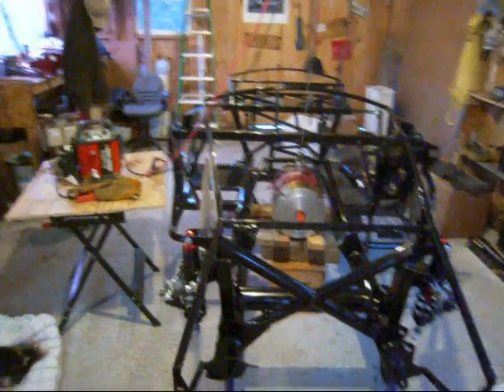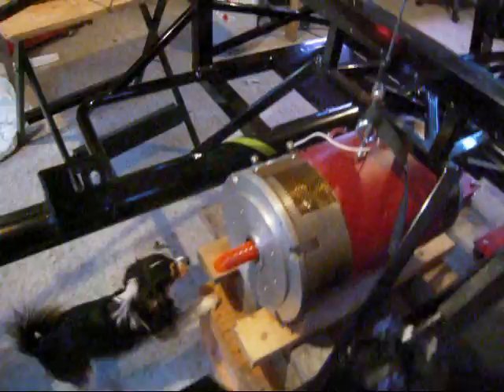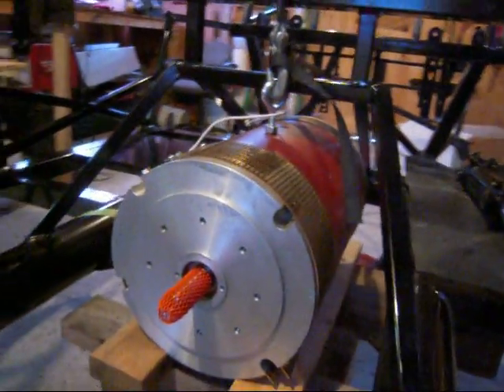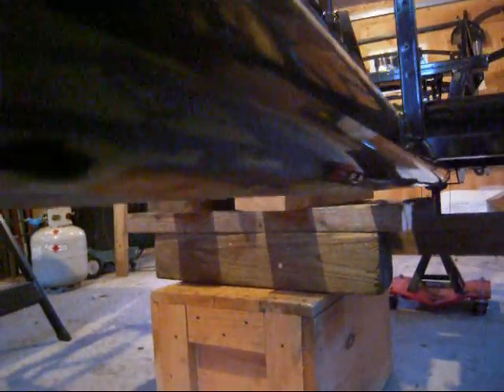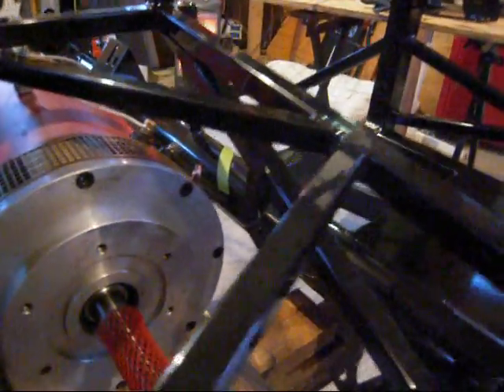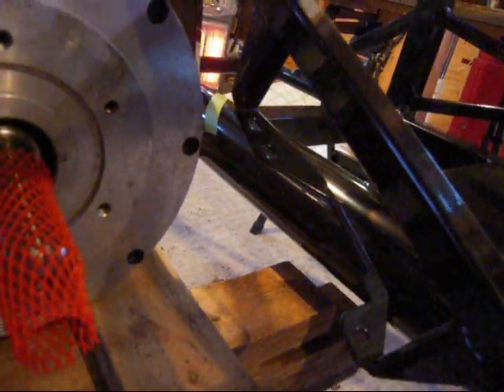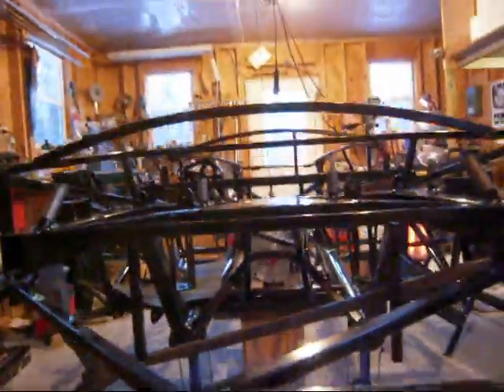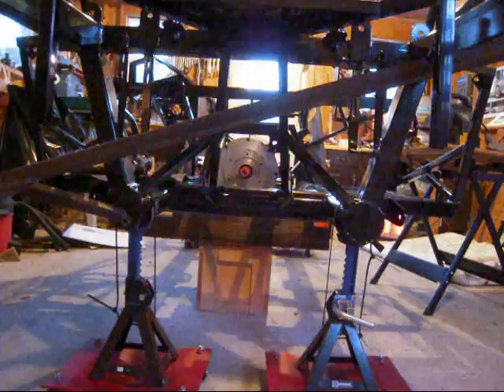Factory Five Mk4 - Electric Car - video 3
Building a Factory Five Mk4 as electric.   Netgain TransWarp 11HV motor positioned near where it be located to aid in the design of the motor mounts.